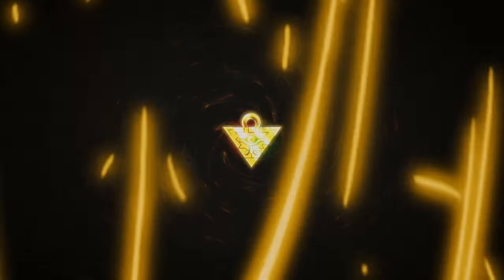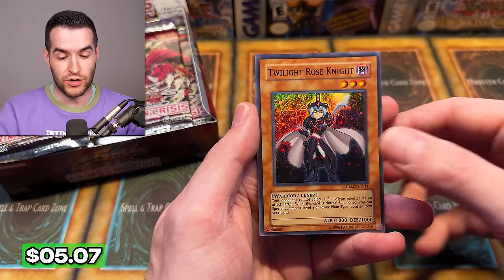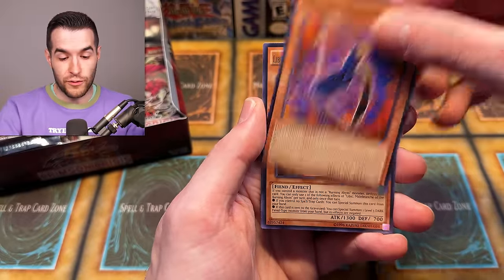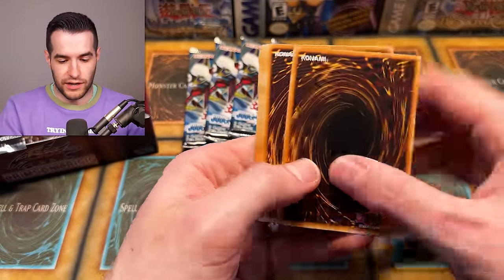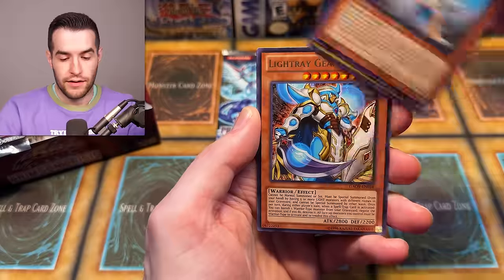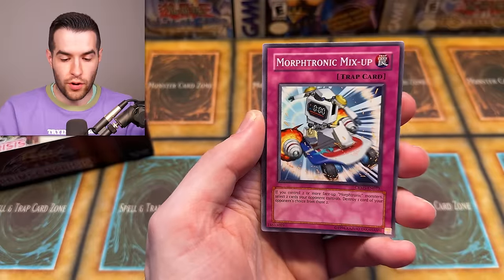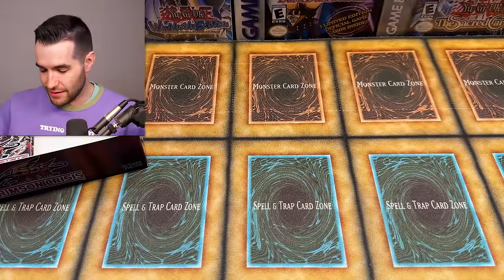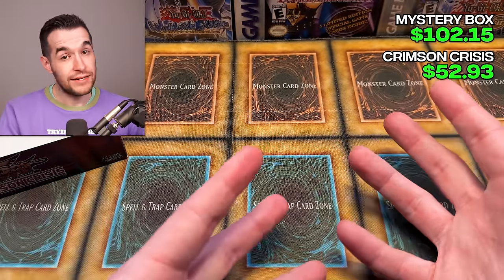$240 Yugioh Mystery Box Vs $240 Booster Box Opening!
RUXIN2023

➤TCGPlayer Link!